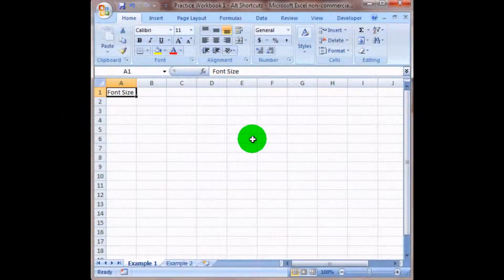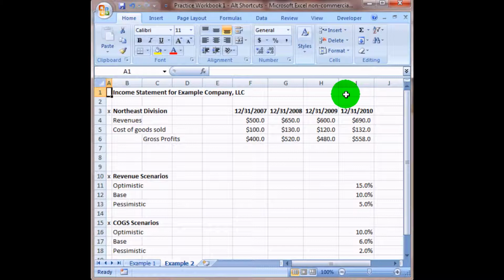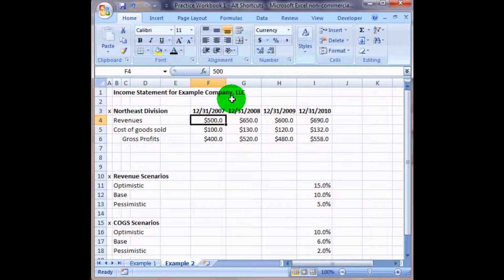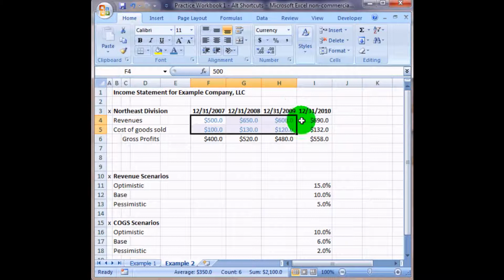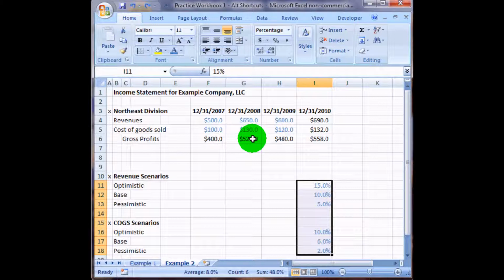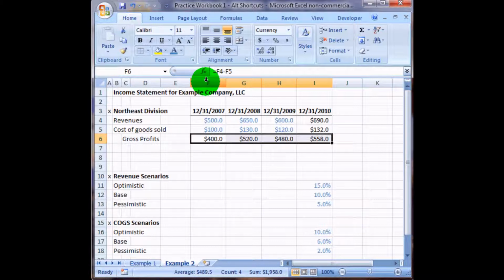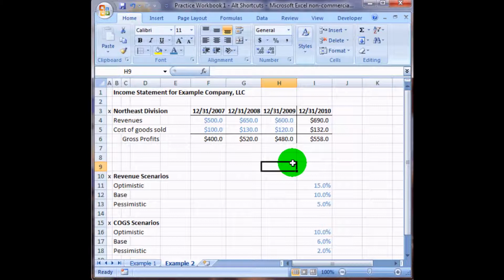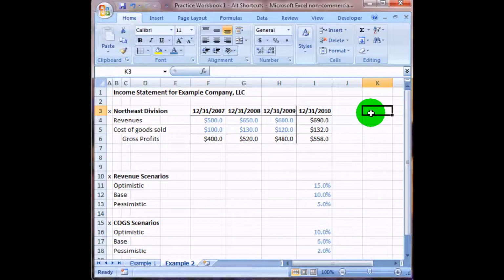[Wall Street Excel] Lesson 1 - Alt Shortcuts [Part 2]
- Comments welcome.